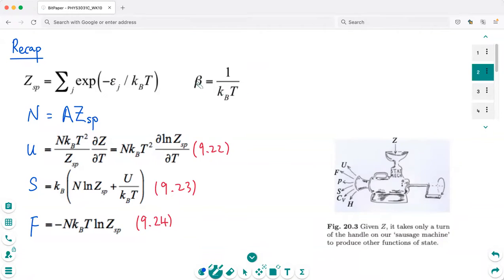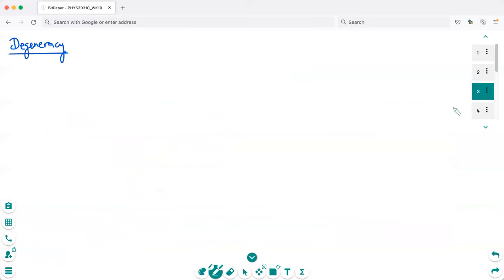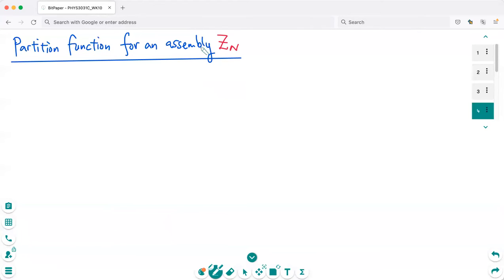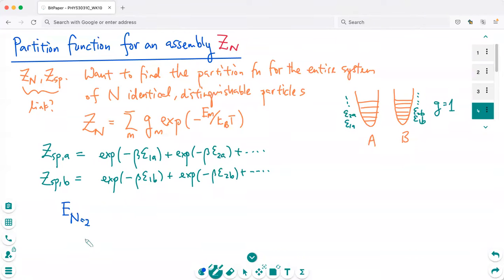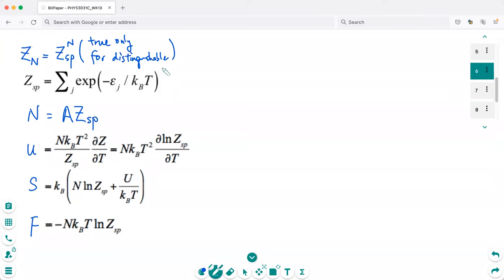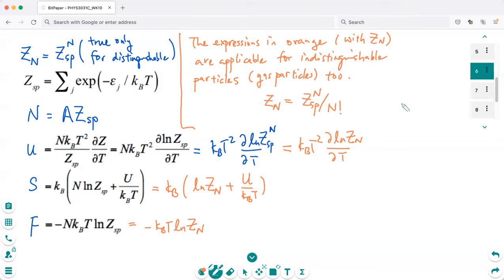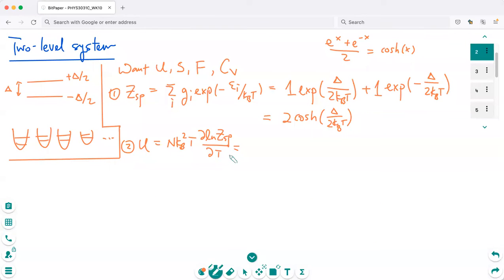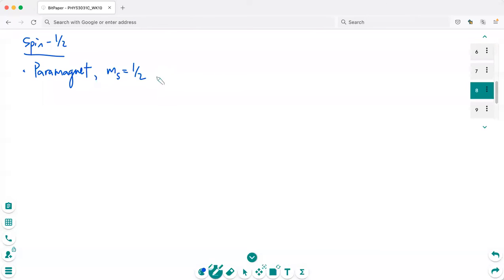Lec18 21 Mar